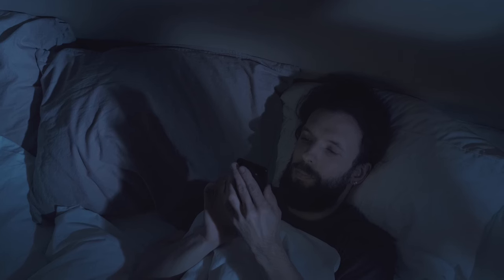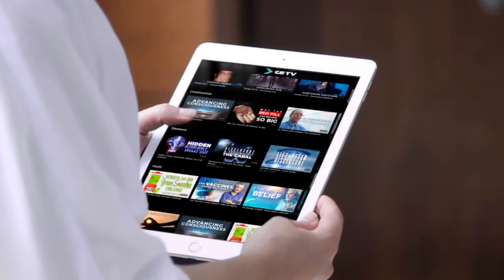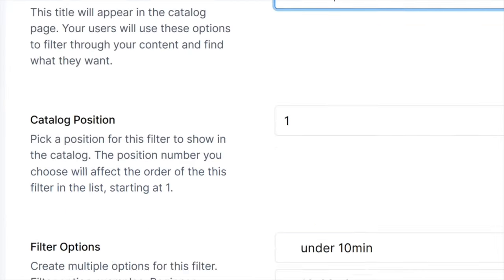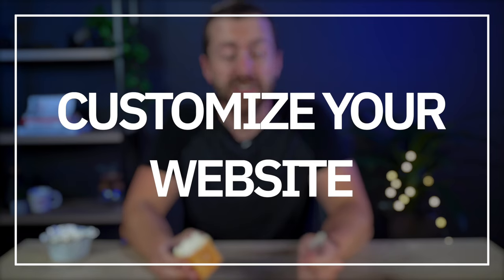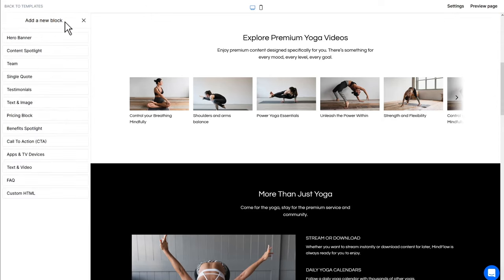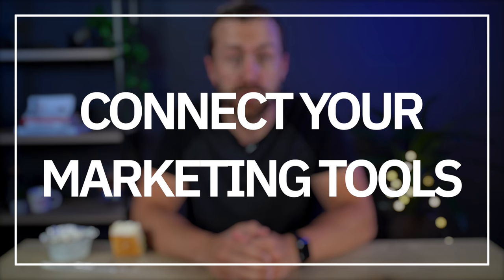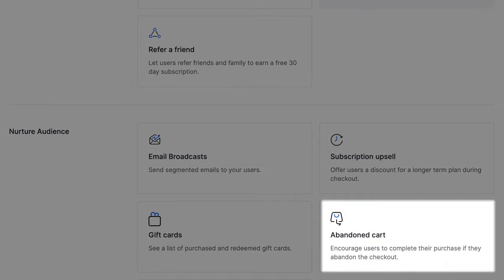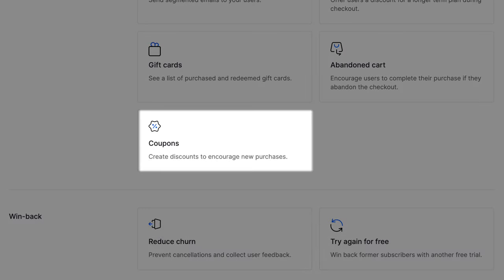How To Build Your Own Streaming Website in 5 Steps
The first thing you need in order to monetize your videos on a membership website is the website itself. Luckily, it's easier than ever to create your own video streaming site - no code required! See what Uscreen can do for you

From optimizing your content catalog to marketing your membership site, we're covering the five steps to launching your own video streaming platform with Uscreen. Creating a membership website that's beautiful and easy to use is a solid step towards earning a sustainable income as a creator, and Uscreen makes it easy with an all-in-one collection of tools to go from zero to launch in no time.

If you're looking to build a video membership website with no code, you're in the right place!

0:00 - The best platform for building a video membership site
0:20 - Step 1
0:43 - Step 2
1:35 - Step 3
2:13 - Step 4
2:58 - Step 5

Watch our on-demand demo to learn how Uscreen will help you monetize your videos